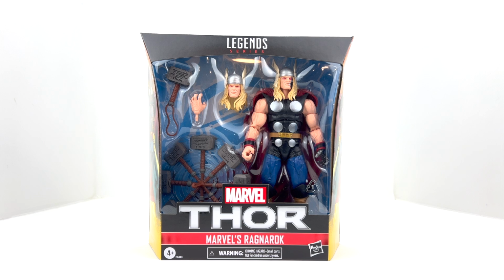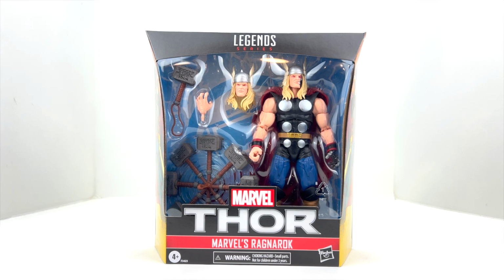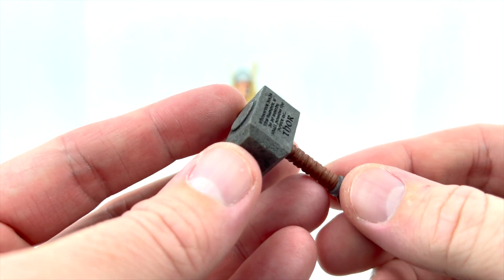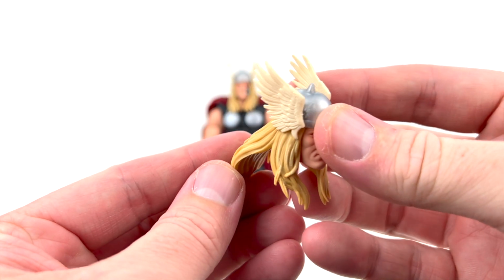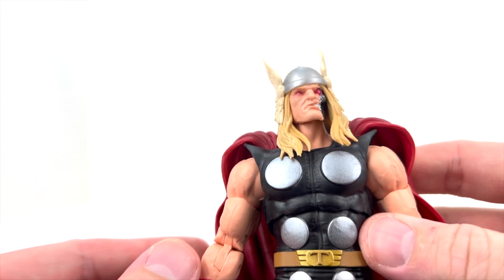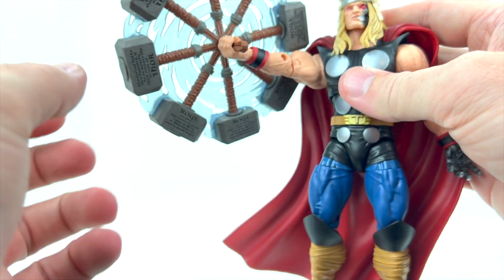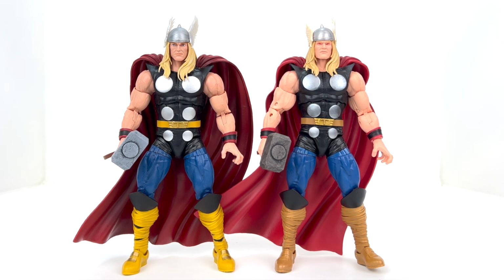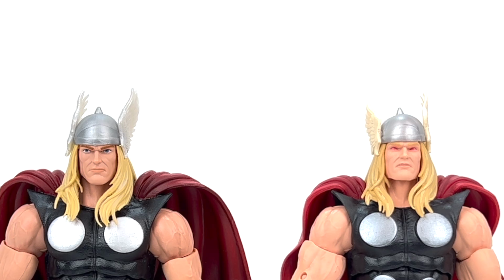Marvel Legends MARVELS RAGNAROK Thor Clone Cyborg Action Figure Review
Today we review the brand new Marvel Legends MARVELS RAGNAROK Thor Clone Cyborg Action Figure Review and compare size with the previously released Thor 80th Anniversary which shares a body mold with Ragnarok.